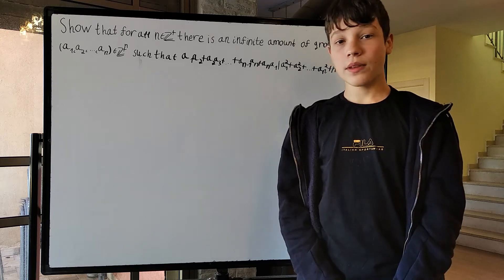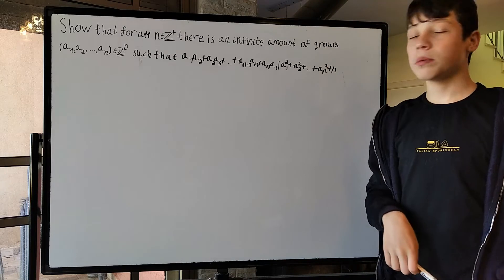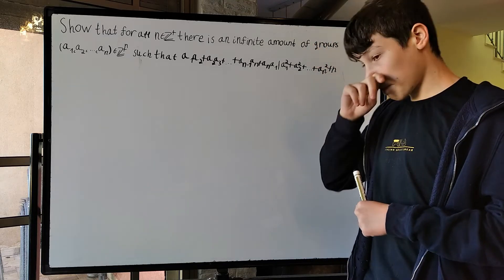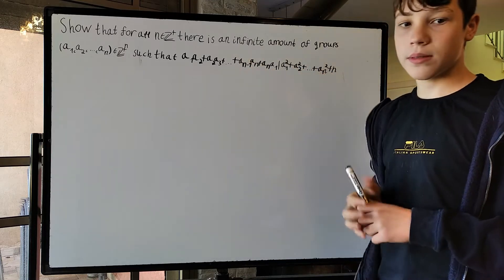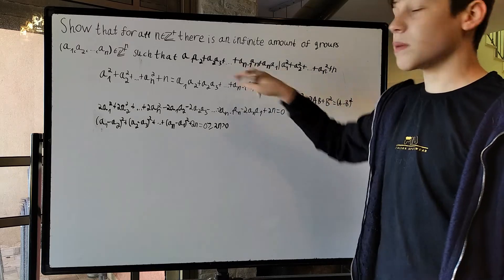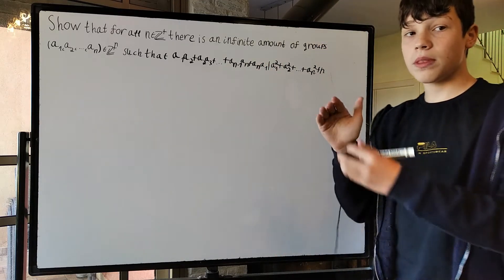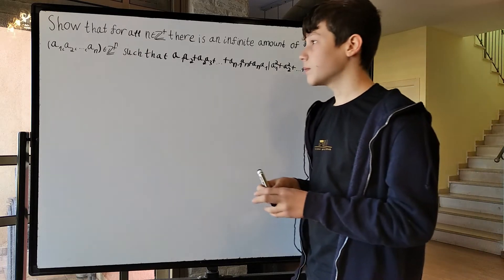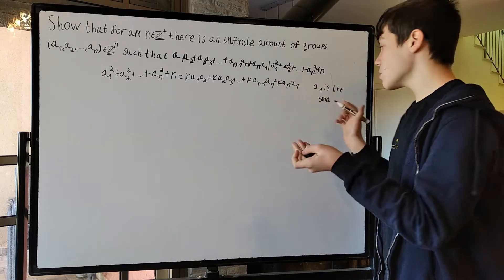How can you show an infinite amount?